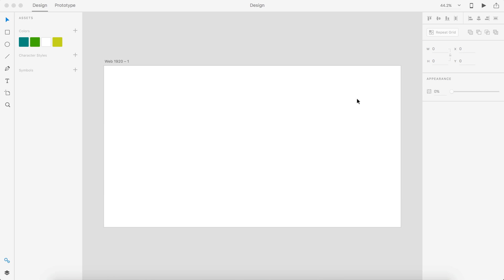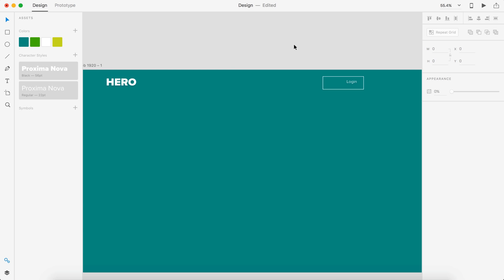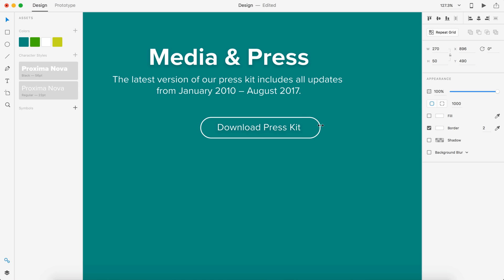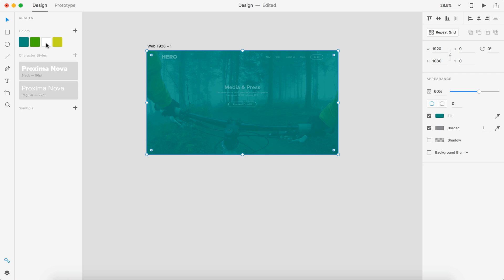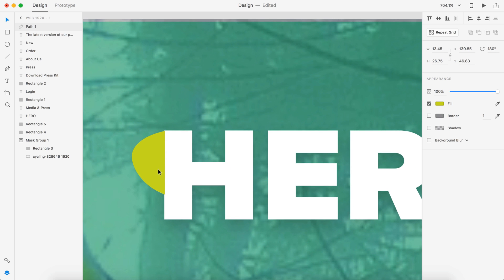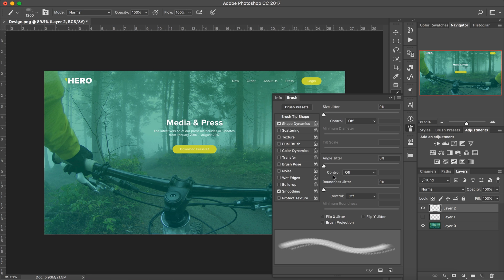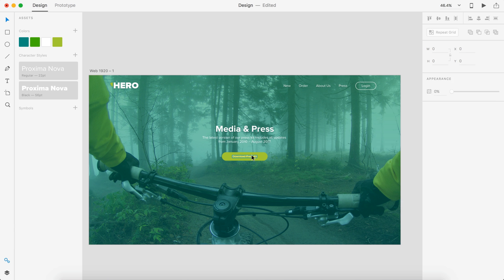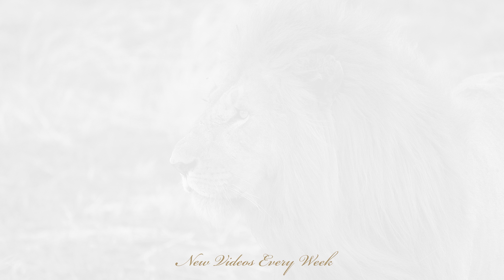Daily UI - Day 051 - Press Page (Xd/Ps)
Today is day 51 of the daily ui. I will be creating a press page for this design. I started in adobe experience design cc and created a solid design, using a downloadable press kit as the main focal point. Next I went to adobe photoshop cc and adjusted the color of the background image a bit. Enjoy the video :D